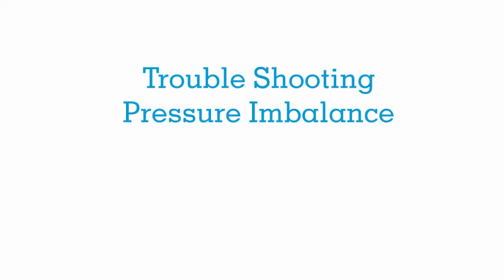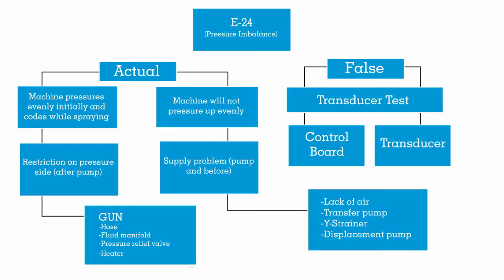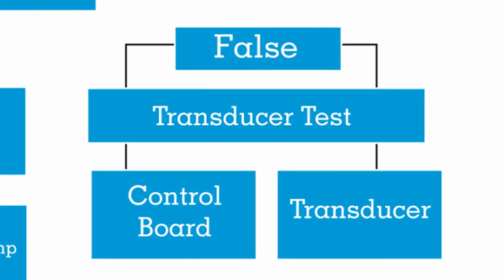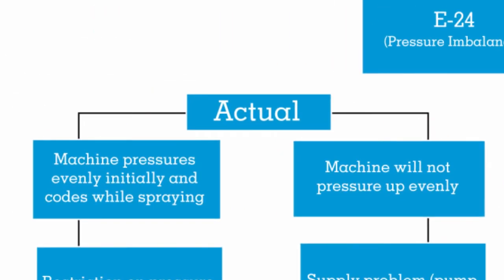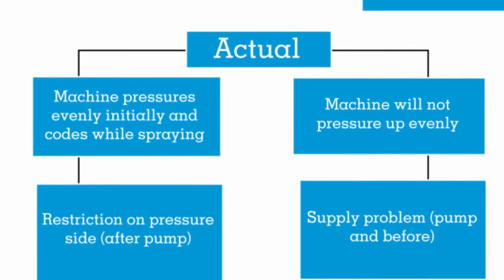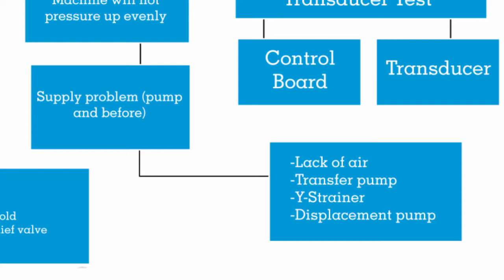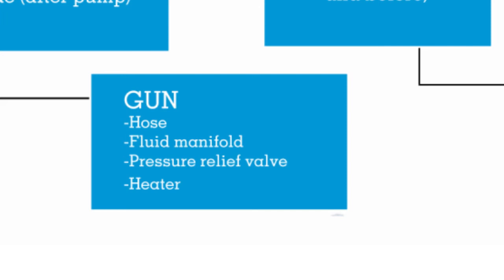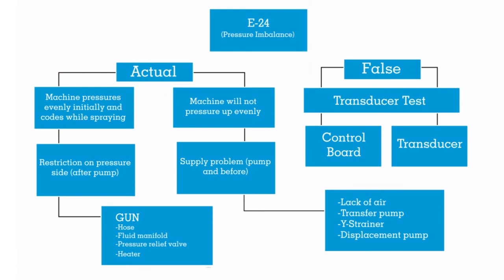Troubleshooting a Reactor E-24 Error Code (Pressure Imbalance)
Spray Foam tech video on common causes and solutions for pressure imbalances with spray foam reactors (also known as an E-24 error code).

For Spray Foam trucks, trailers, equipment, parts, accessories and more helpful information head over

CJ SPRAY
(Mon-Fri, 8am to 5pm CST)